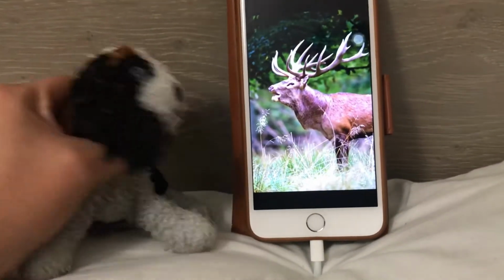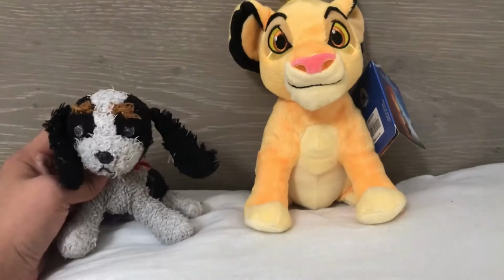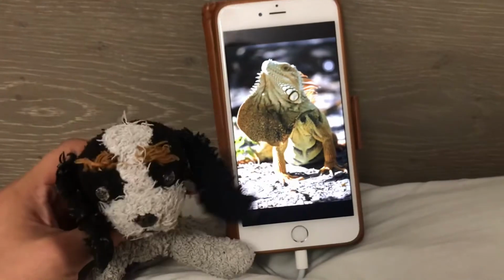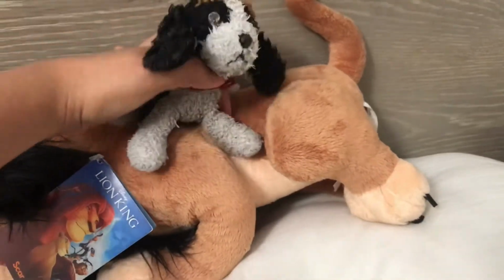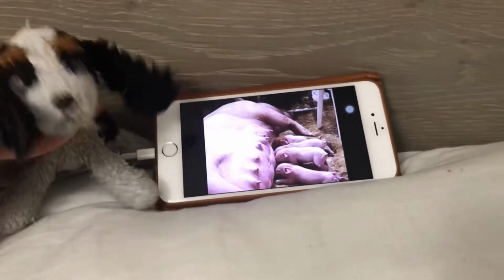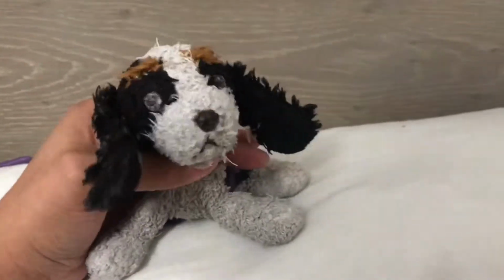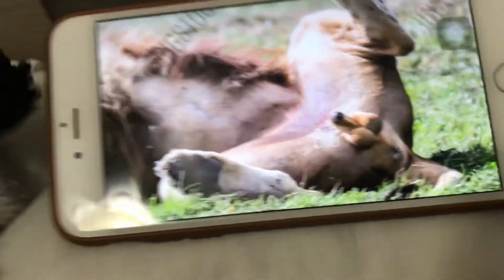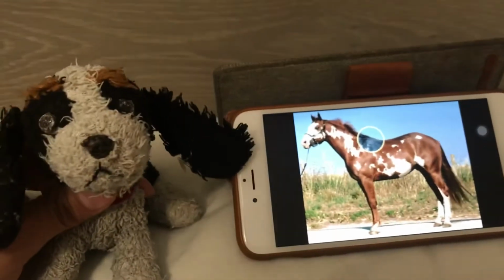Mammalian Structures with Scooter!- A Stuffed Life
Ello, dudes, Scooter here! 🐶 And today, we’re gonna learn about Mammalian Structures! Learn everything from Antlers- A branched bone, to Withers- Shoulder blades essentially. Why are we learning this? Cuz our owner needs to study! As usual, our owner’s links-